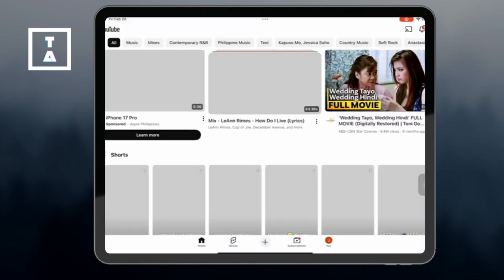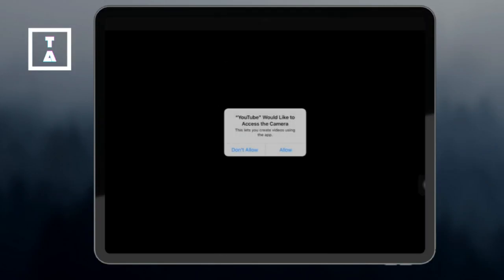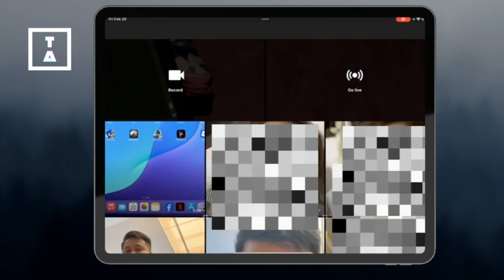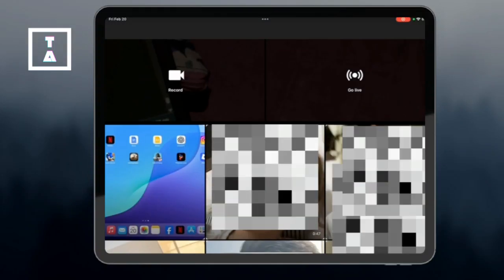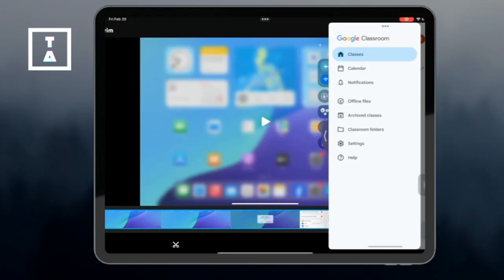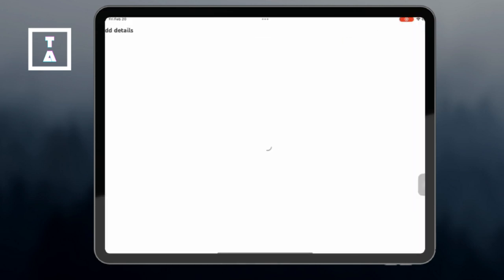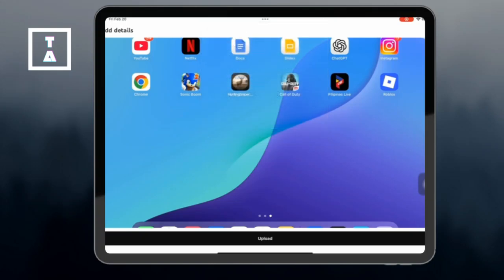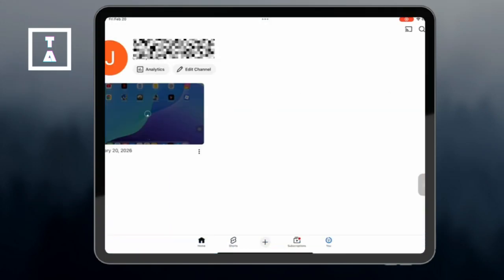How To Make A YouTube Short On iPad in SECONDS!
Want to create engaging YouTube Shorts directly from your iPad? This step-by-step tutorial will show you exactly how to make a YouTube Short on your iPad, from recording your footage to adding music and uploading it to YouTube. No complex software needed – just your iPad and the YouTube app!

Learn how to quickly create captivating vertical videos that grab attention and boost your channel's visibility. We'll cover everything from filming tips to using built-in editing features on your iPad and the YouTube app to finalize your Short.

📌 What You'll Learn:
✔️ How to record vertical video optimized for YouTube Shorts on iPad
✔️ Editing tips and tricks for your Short directly on your iPad
✔️ Adding music, text, and effects to make your Short stand out
✔️ The process of uploading your finished Short to YouTube using your iPad
✔️ Best practices for maximizing your Short's reach and engagement

Whether you're a new creator or looking to expand your content strategy, mastering YouTube Shorts on your iPad is a game-changer. Get ready to create viral-worthy content with ease!